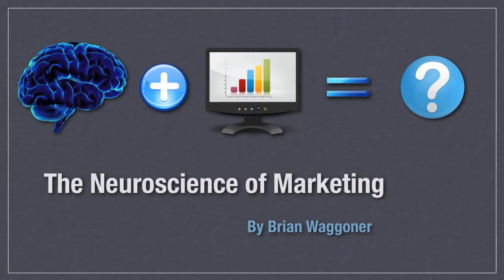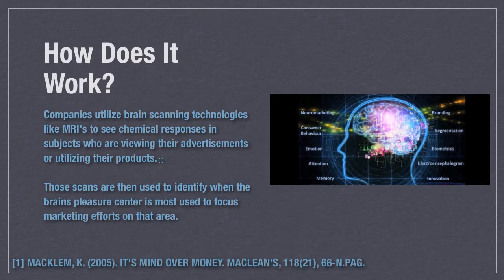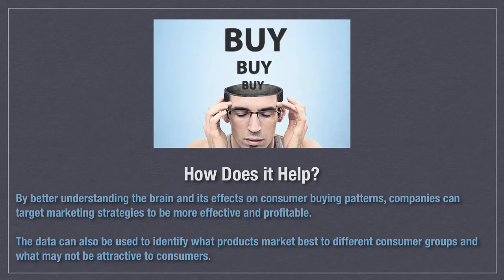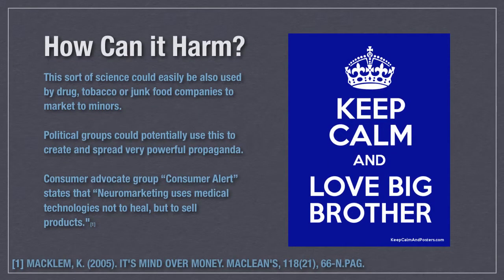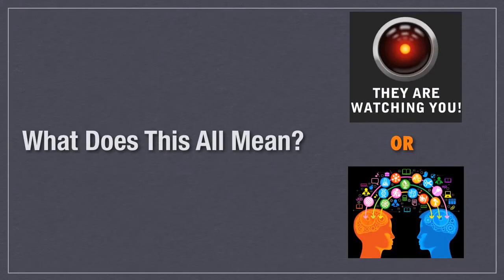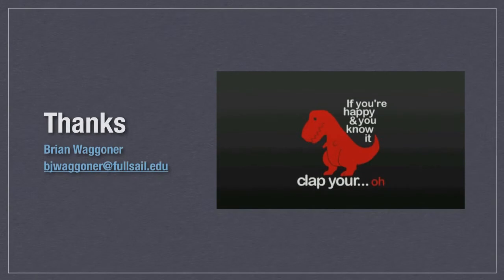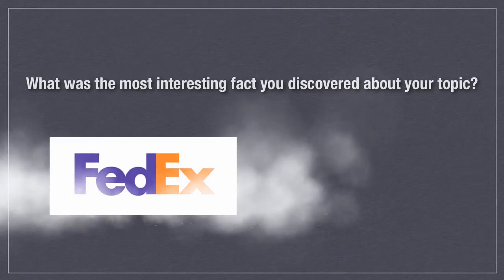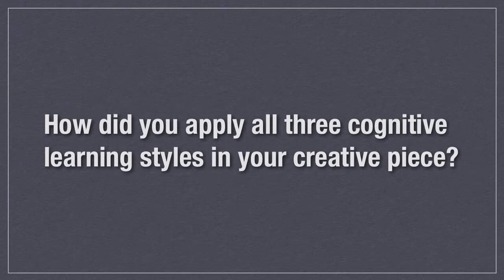What is Neuromarketing?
My Neuromarketing presentation for Behavioral Science class at Full Sail University.